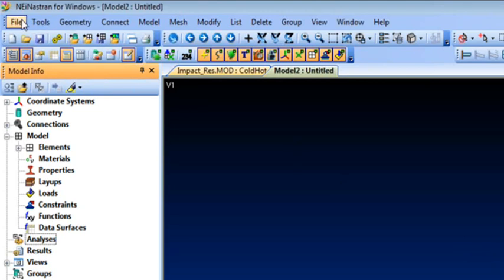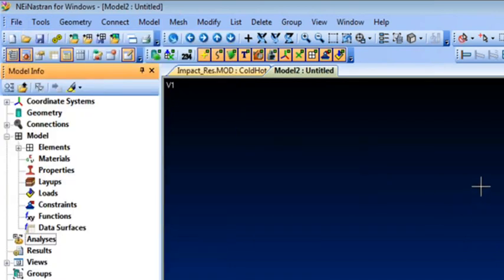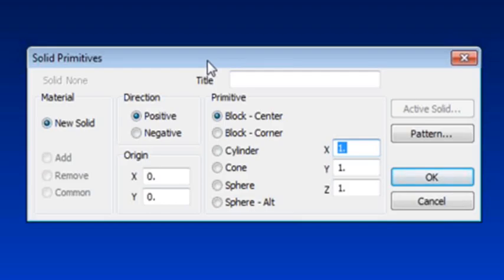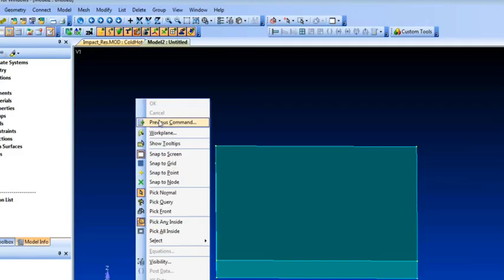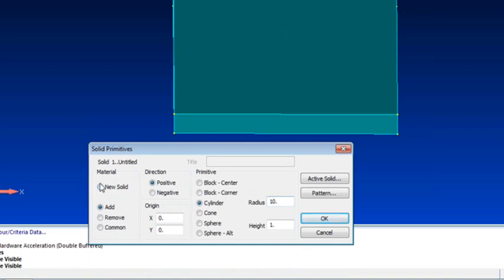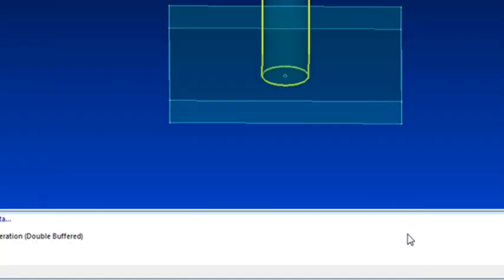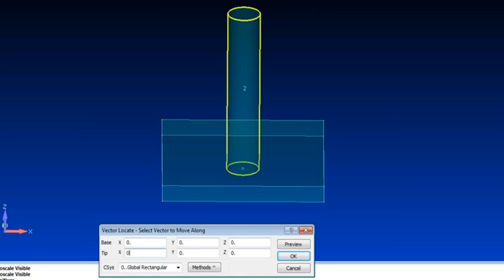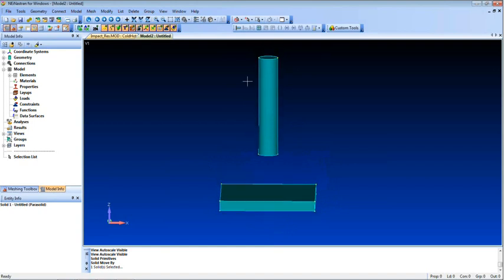Geometry Module Demo - Femap NEi Nastran Nonlinear Analysis Demo Part 2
The second installment of a nine part series that demonstrates how to perform a nonlinear analysis using Femap, NEi Nastran and NEi Editor. To view the entire demo and the webinar series

Part 7: Using the NEi Nastran Analysis Module in Femap
Part 8: Using the NEi Editor and NEi Nastran Analysis Modules in Femap
Part 9: Viewing the analysis results in Femap